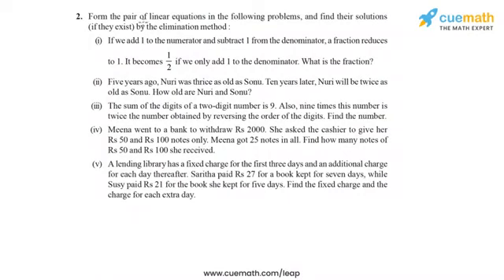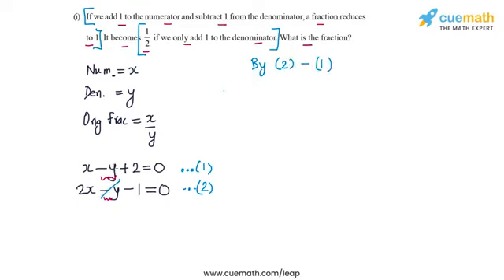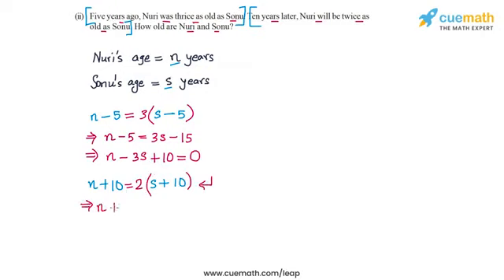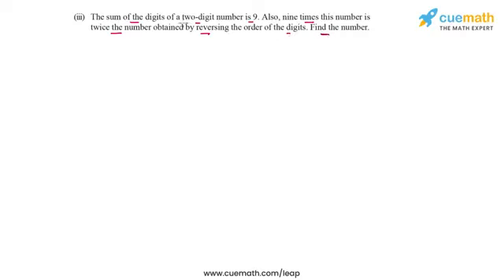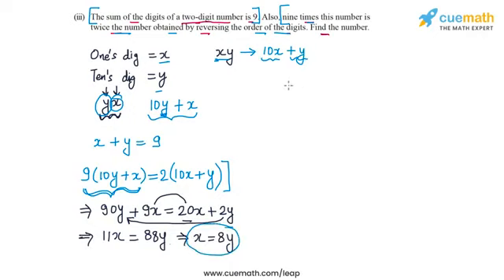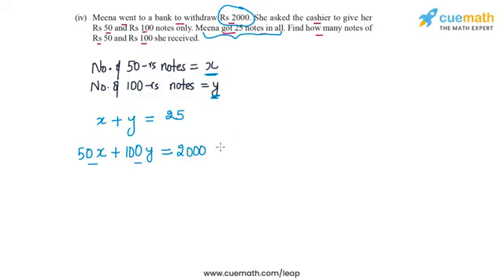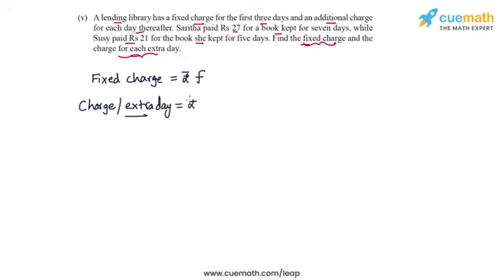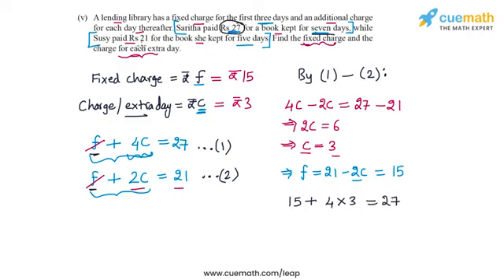Linear Eq of two variables Exercise 3.4